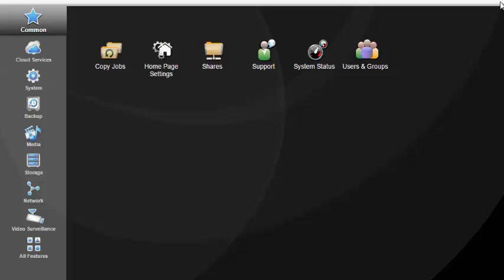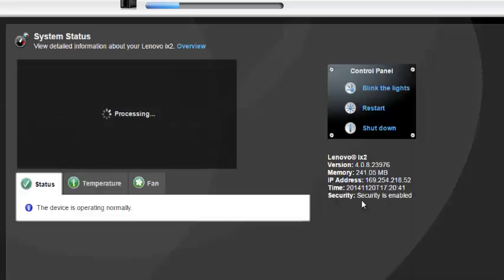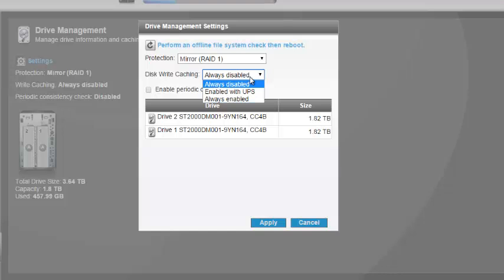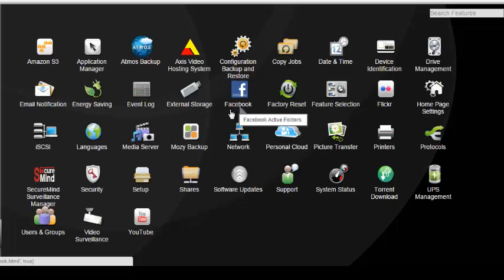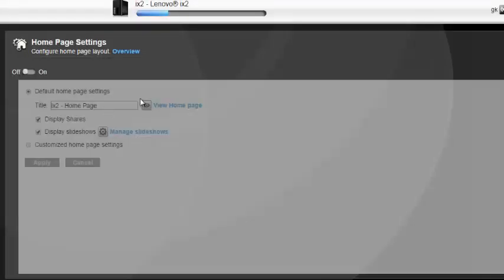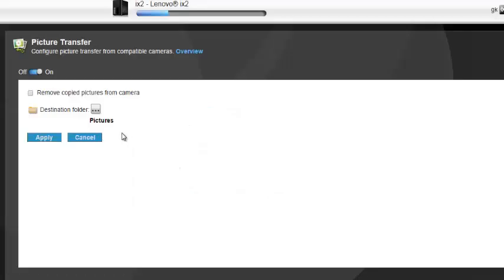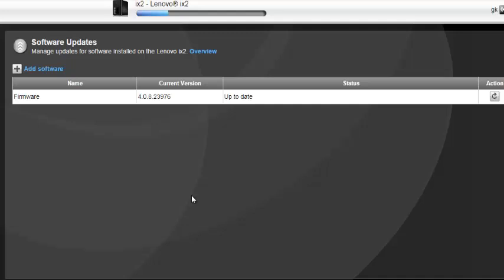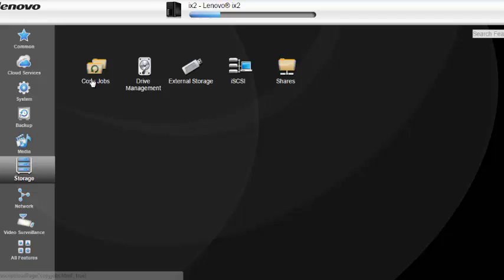How to configure Iomega lenovo IX2 or IX2-DL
The video explains the general overview with the options available and explore the options